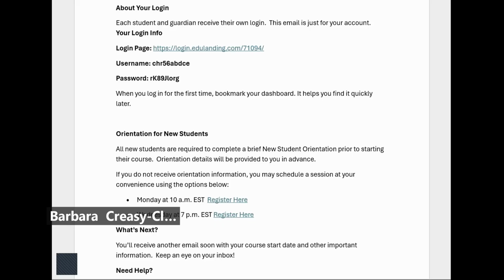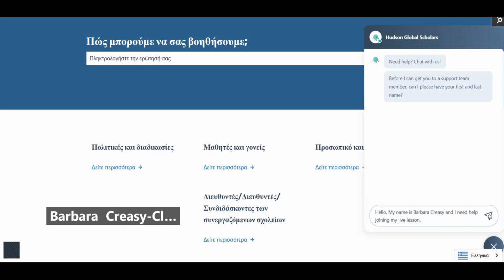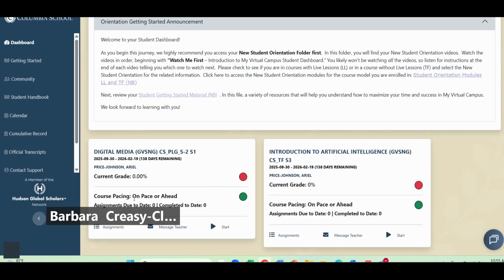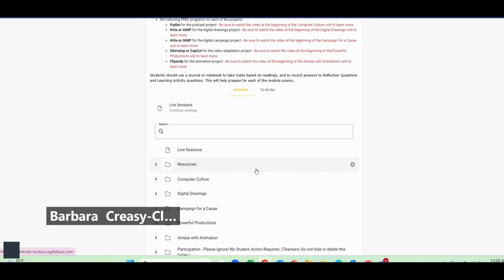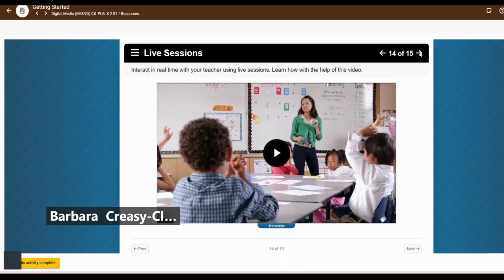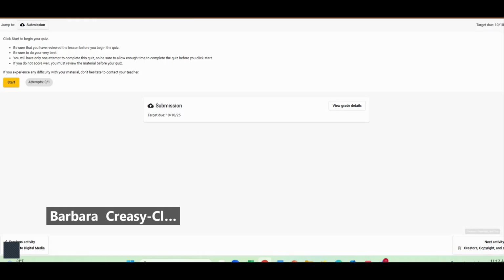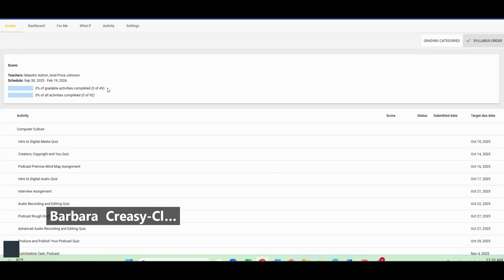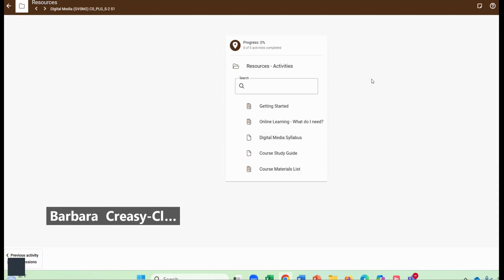Columbia School Orientation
Columbia School’s Student Orientation provides a quick, hands-on tour of our learning platform, enabling you to start strong from day one. You’ll learn how to log in with your unique username and password, recover access if needed, and use the live chat bubble for 24/5 support. We walk you through the student dashboard and left-hand menu, show you where to find courses and assignments, and explain how discussion boards work. You’ll also practice joining your live lesson by opening your course, navigating to “Live Sessions,” and clicking the link when it becomes active. If you’re ever unsure, email your teacher for guidance or a quick tutorial.